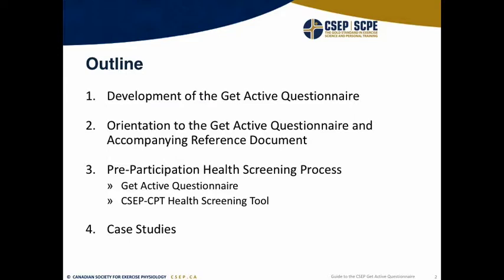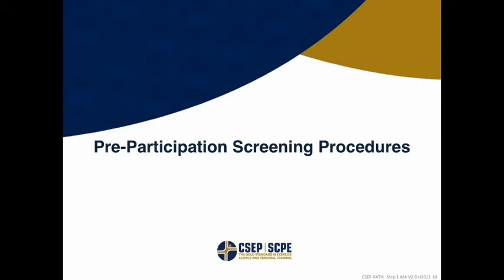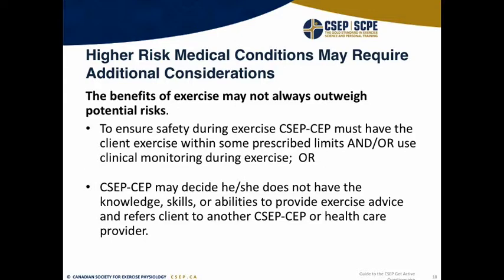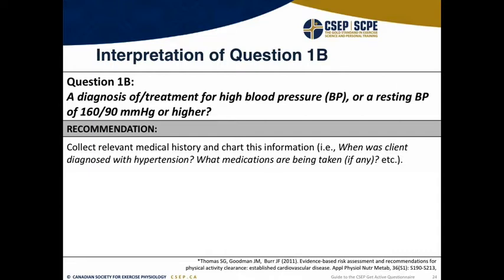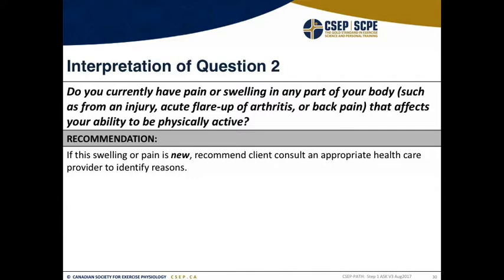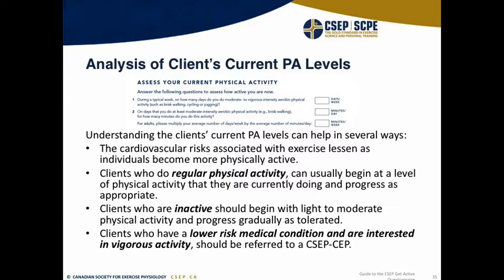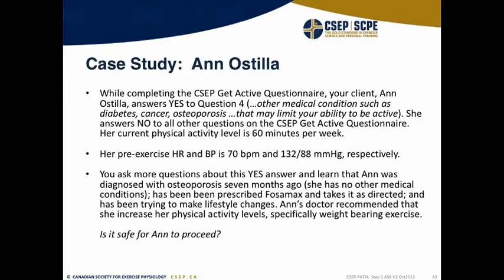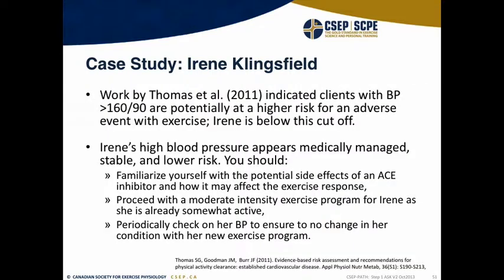Webinar - Guide to Using the CSEP Get Active Questionnaire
Learn about the new CSEP Get Active Questionnaire.